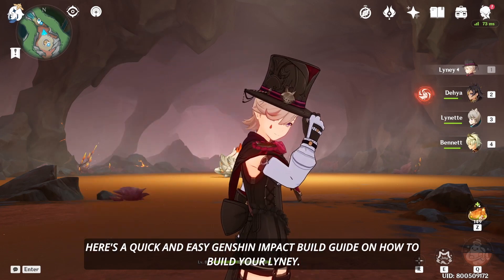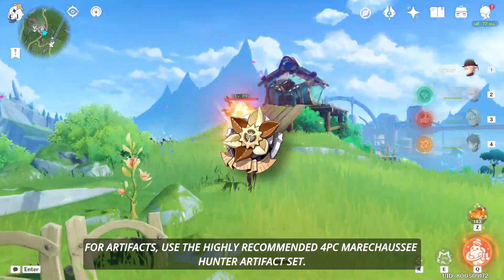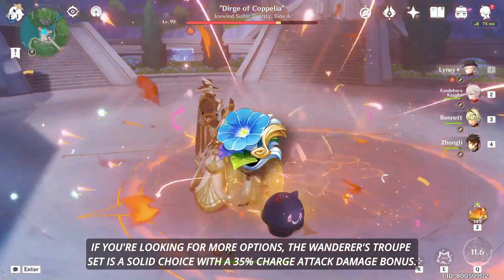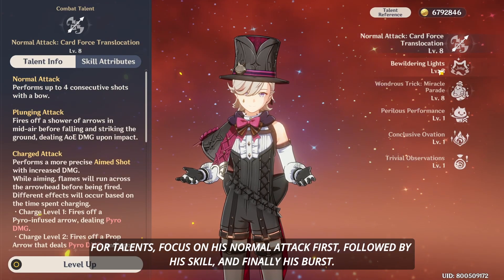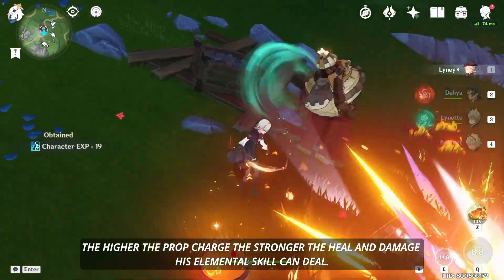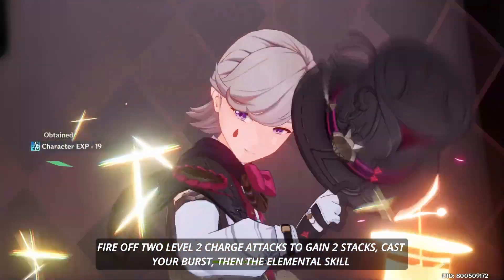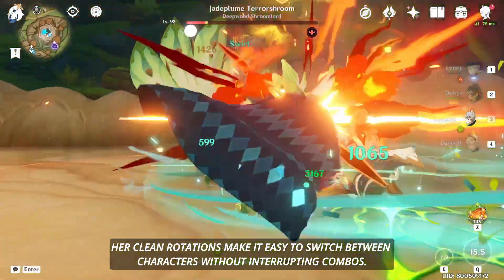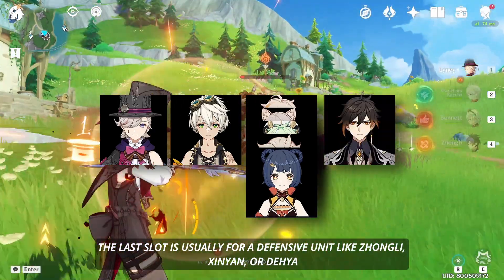Lyney Quick and Easy Build Guide | Genshin Impact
It's free and you can always unsub if the content is bad (I hope not XD)

My other socials:
Facebook (fb.gg/PebblesPlays)